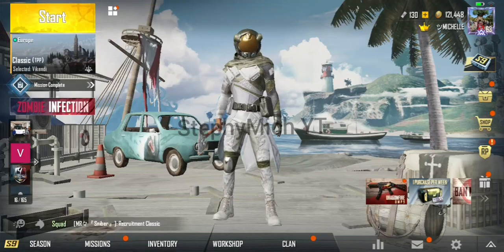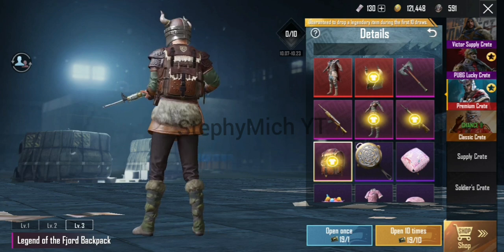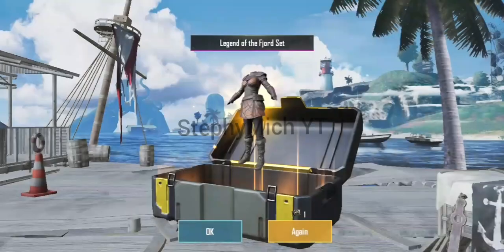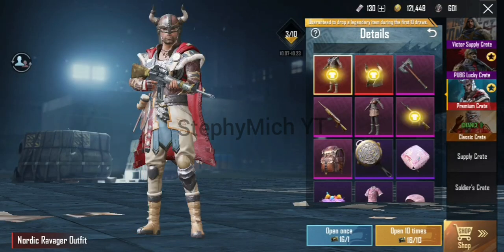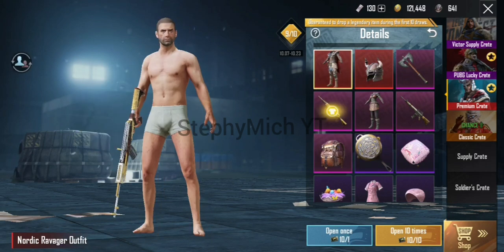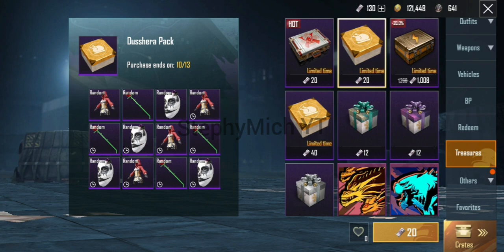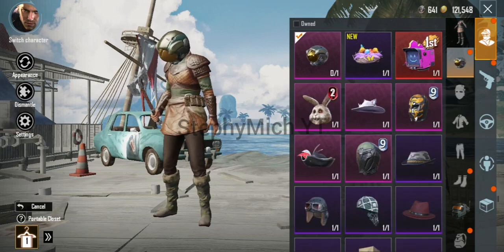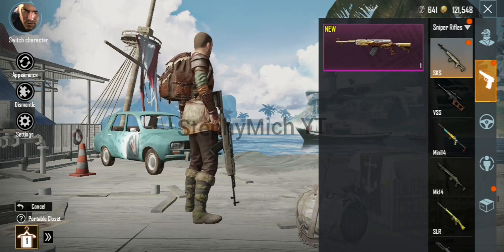Nordic Ravager Outfit | Premium Crate Opening PUBG Mobile